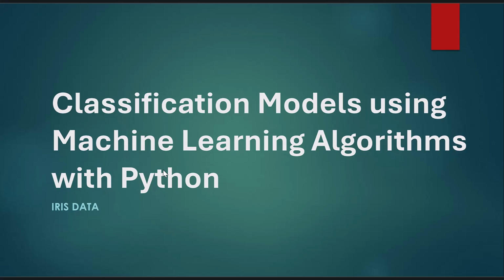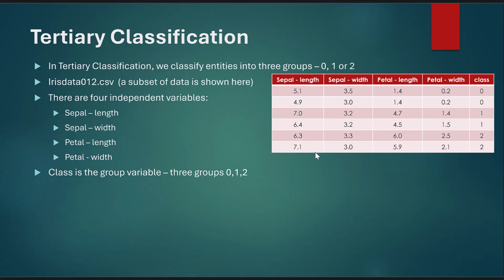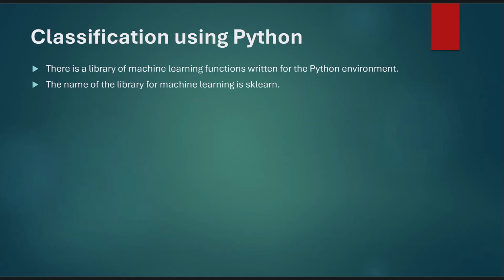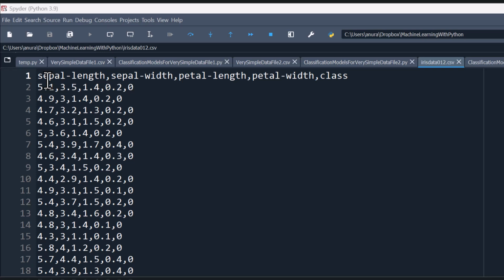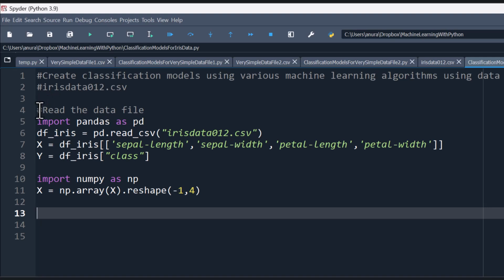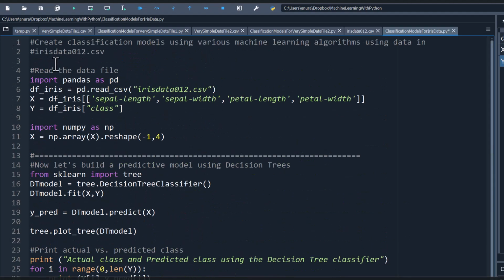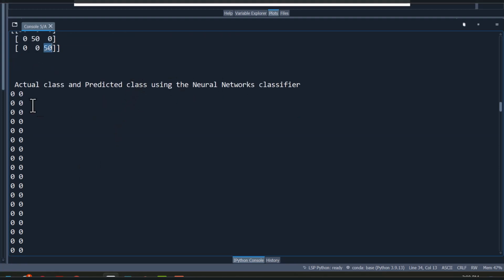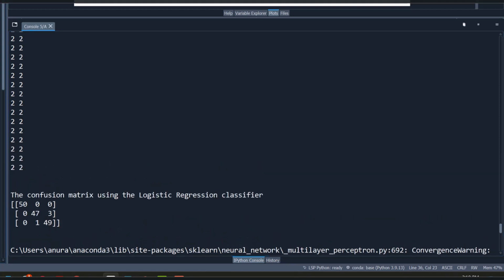Classification Models using Machine Learning Algorithms with Python For Iris Data by Dr. A